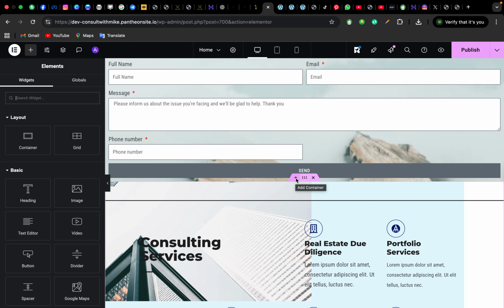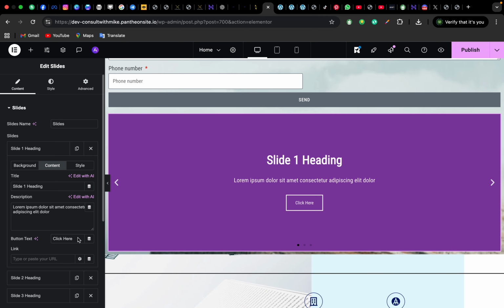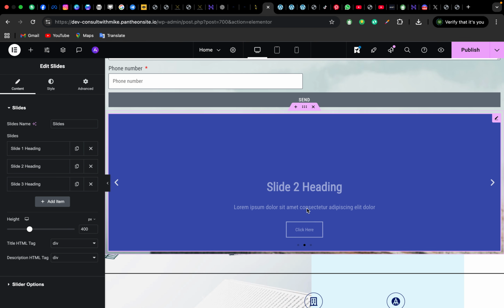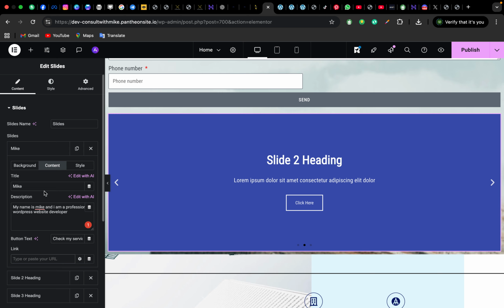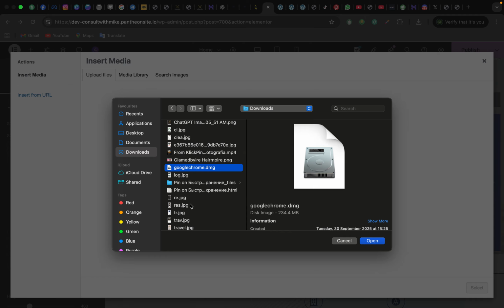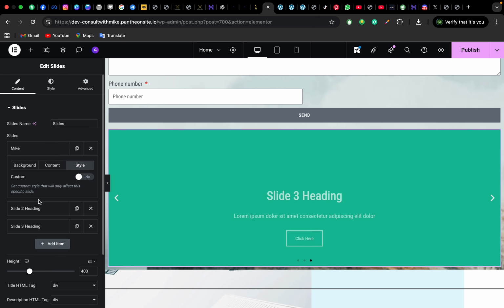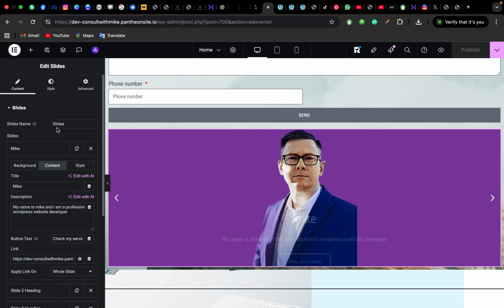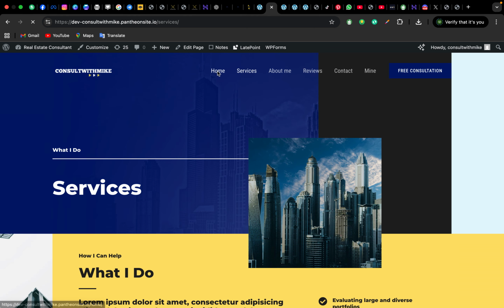Day 45: How to Use the Elementor Slides Widget on WordPress.